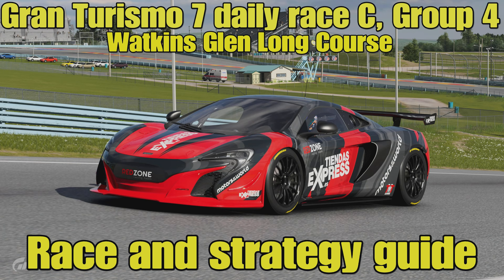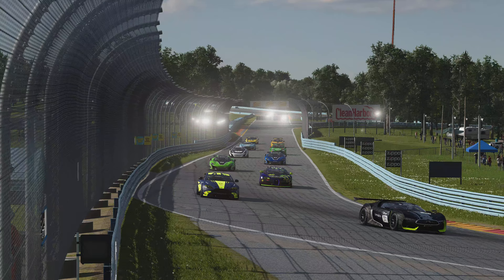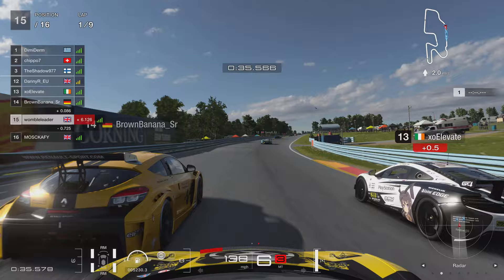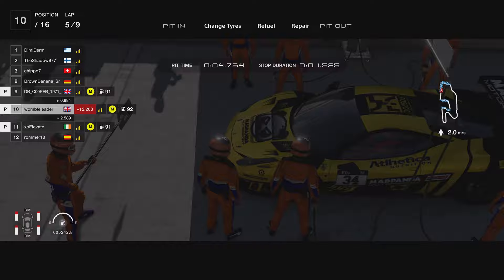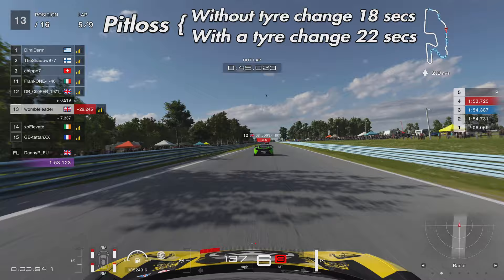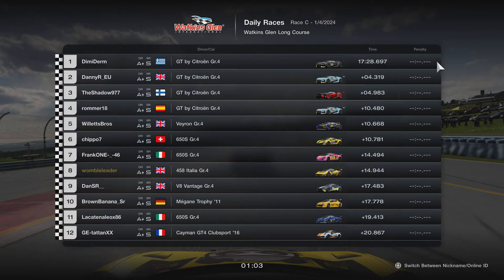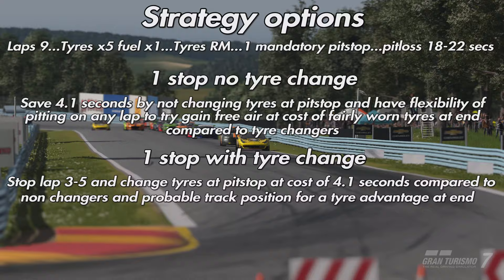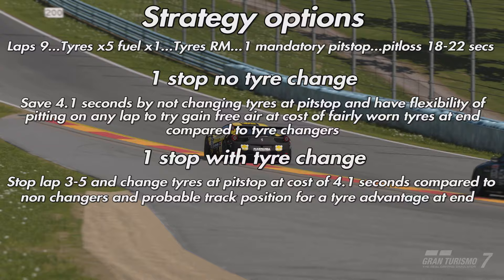Gran Turismo 7 daily race C race and strategy guide...Group 4...Watkins Glen Long Course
After the highs of last weeks daily race C things have returned somewhat to normal as we visit Watkins Glen in Gr4 machinery...how will this one unfold...find out inside.